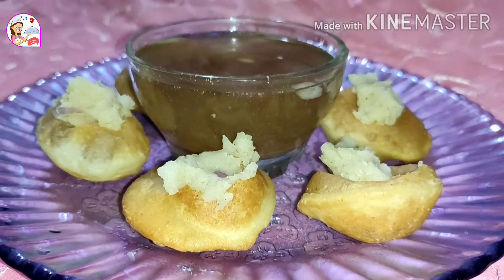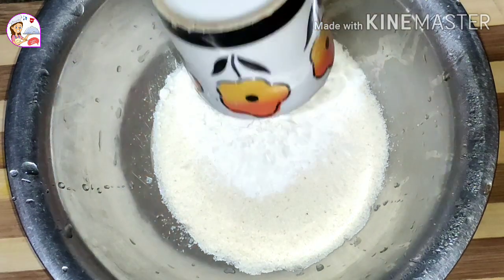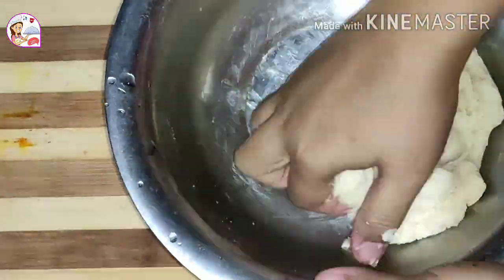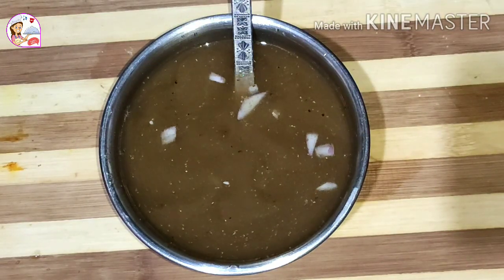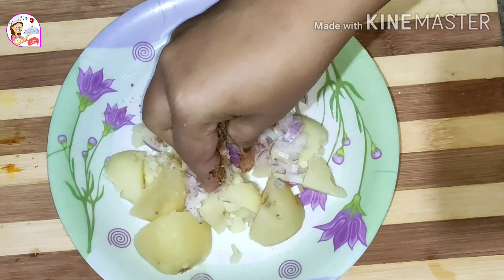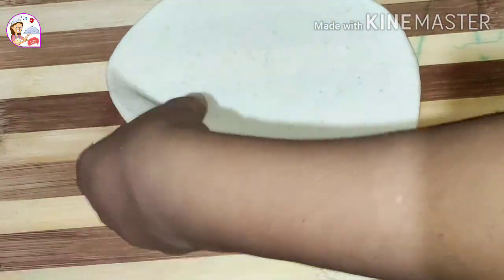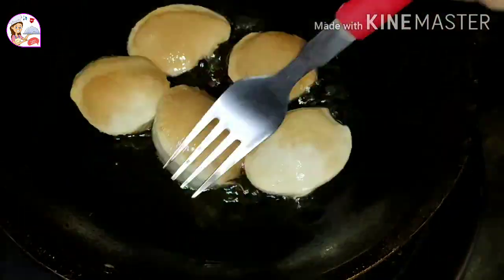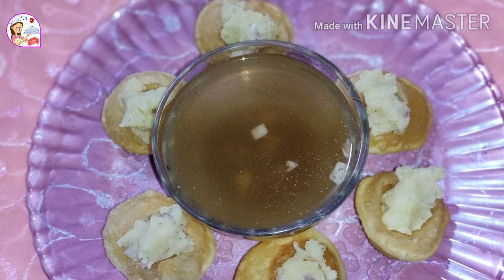তেতেলি নোহোৱাকৈয়ে পানিপুৰিৰ সোৱাদ লওক।। Puska without tamarind